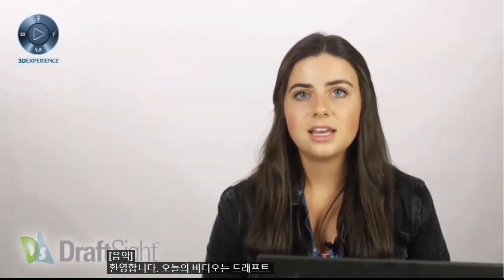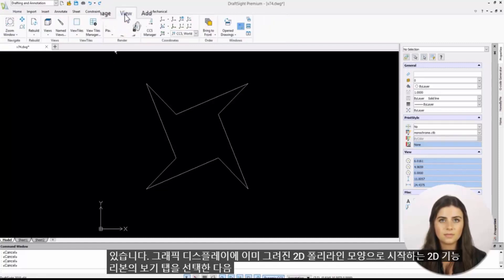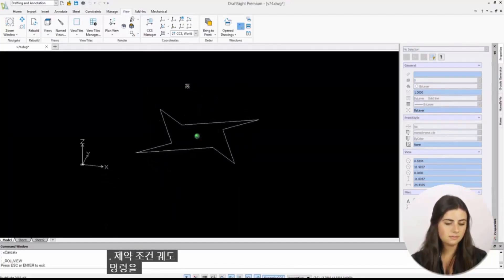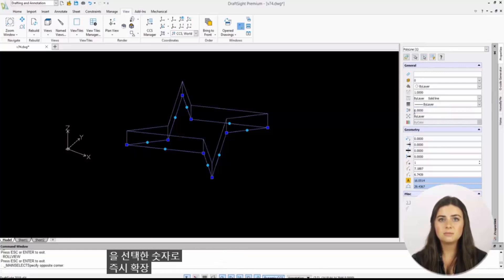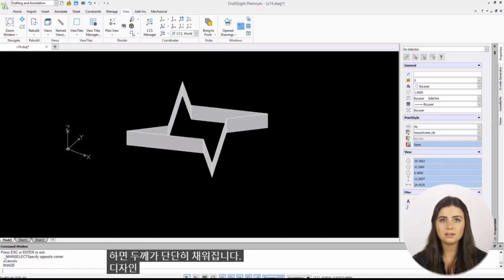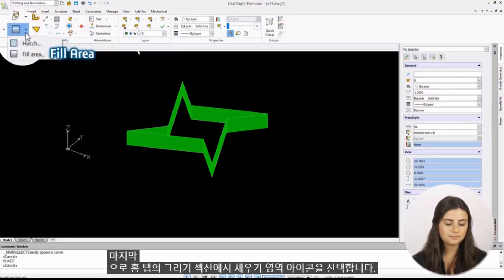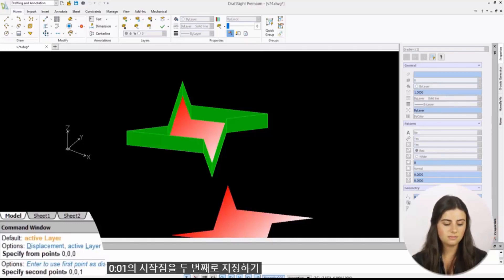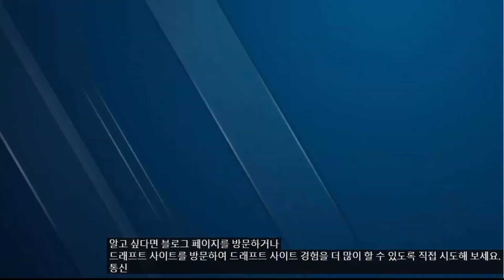대안캐드 드래프트사이트가 3D까지 된다면? 2DCAD에서 3DCAD로 변환하는 방법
이번 DraftSight 학습 여정에서는 2D 설계를 3D 모델로 변환하는 방법을 보여줍니다. 이전에 그린 2D 모양으로 시작하여 구속된 궤도 버튼을 선택하여 폴리선을 회전합니다. 다음으로 폴리라인을 선택하고 두께를 늘립니다. 마지막으로 채우기 영역 아이콘을 선택하여 엔티티에 3D 모양을 부여합니다.

DraftSight는 전문 CAD 사용자, 설계자, 교육자 및 취미 활동가는 물론 건축가, 엔지니어, 건설 서비스 제공업체에게 더 나은 2D 제도 및 3D 설계 경험을 제공합니다. 요구 사항을 충족하는 유연하고 저렴한 옵션으로 디자인의 자유를 발견하십시오. DraftSight Learning Journey는 초보 CAD 사용자가 소프트웨어의 안팎을 배울 수 있는 곳입니다.

3DCAD,구조해석,CAD,CAE 전문기업
SINCE 1997